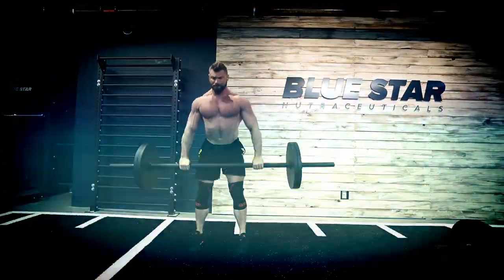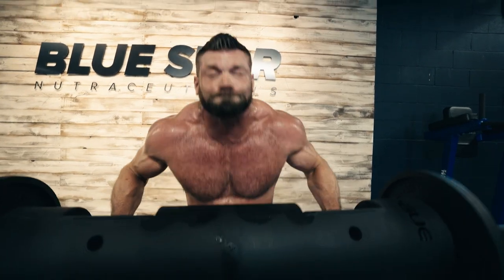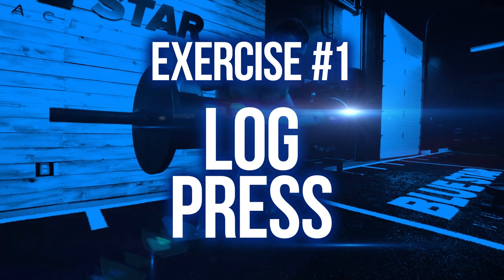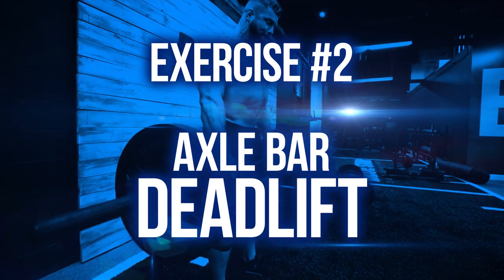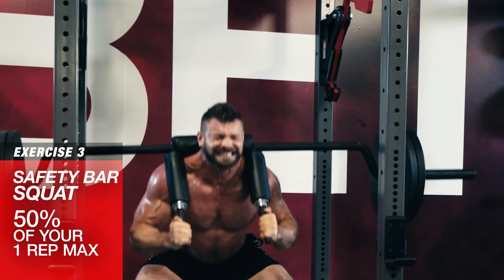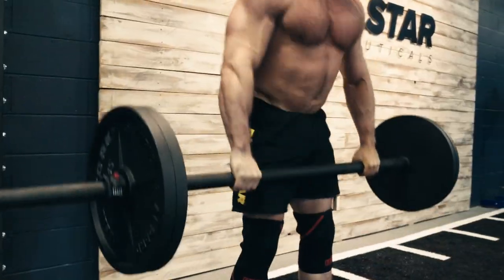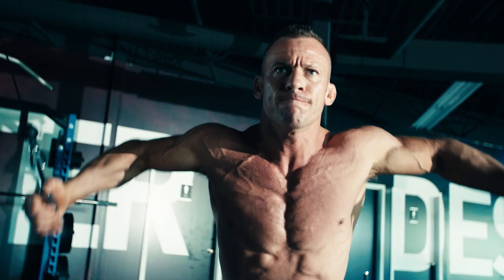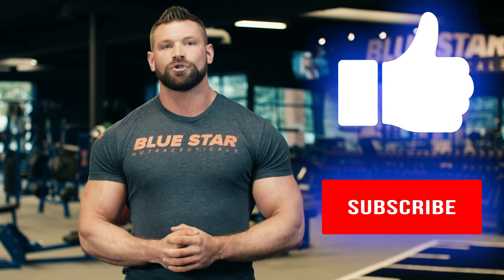Full Body Fat Loss Ladder Challenge Workout | Strongman Style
Ready to feel what Division 1 athletes go through on their way to the top?

Just so you know - we’re not actually climbing any ladders today. Ladder workouts are a unique method of strength training involving ascending and descending rep patterns and are used by professional athletes and top physique competitors.

If you’ve never done one before, don’t worry about a thing. You’re in good hands.

Matt Daciw here and today I’m going to take you through a full body fat loss workout that’ll have your metabolism cranked hours after you’ve finished your last rep.

Ready to see if you’ve got the same stuff pro athletes are made of?

This is the Full Body Fat Loss Ladder Challenge - Strongman Style

Warm-up

This thing starts off pretty simple and for that reason your warm-up is basically already built-in. But heads up - this bad boy gets going real quick.

Workout

This workout has 4 exercises that will hit every part of your body from head to toe.

You’re gonna do each exercise 10 times, for a total of 10 sets - using 50% of your 1 Rep Max.

In the first set, do 1 rep for each exercise.

In the second set, 2 reps for each exercise.

Third set, 3 reps.

Follow this pattern all the way up to the tenth set where you’ll do 10 reps for each exercise.

Your goal is to finish in under 40 minutes while keeping focus on good form and controlling your movements.

Alright, let’s do it!

Exercise #1: Log Press
This is an incredible strongman movement that requires coordination, and explosive strength throughout your entire body. Start with a setup similar to a deadlift and ensure the handles of the log are facing out away from you. Keep the handles pointed out and pull the log up your shins to your lap, squat down, pulling the log tight into your abdomen, then explode up through your heels while shrugging your upper back and roll the log up to your upper chest, from here, dip down and use your knees and leg drive to explosively force the log up straight overhead.

If you don’t have access to a strongman log like we have here, you can perform a regular barbell clean and press, but definitely talk to your gym owner about getting one because these things are badass and help unleash a whole new level of strength.

Exercise #2: Axle Bar Deadlift
Load the bar up with half of your 1 rep max. The thicker bar will tax your grip strength. If you don’t have an axle bar - a regular bar will be ok. Brace the core, stay tight and explode up keeping the bar as close to your shins as possible. If you’re not sure how to deadlift properly - click the link in or below this video, as we have a great deadlift video already on youtube for you.

Exercise #3: Safety Bar Squat
This squat variation is fantastic for guys with bad shoulders and activates your quads a lot more like a front squat, because the centre of gravity stays centred over your hips and shoulders. Take a big belly breath, brace the core and squat down deep for a full range of motion then explode up pushing your heels through the floor.

If you don’t have a safety squat bar, you can use 2 dumbbells on your shoulders or you can even wrap some small towels or wrist wraps around a regular barbell to mimic the same positioning and ease the stress on your shoulders.

Exercise #4: Sled Push (10 Feet Lengths)
Load up a prowler sled with 50% of your max weight you could move for 10 feet, and drive explosively down and back. Each 10 foot length equals 1 “rep” for this exercise. So by the 10th set you’re going to have to drive that sucker 100 feet! Keep the core braced and drive through those legs.
If you don’t have access to a sled - or the space - you can do burpees in the same rep format as the other exercises.

Alright, that’s the Full Body Fat Loss Ladder Challenge - Strongman Style

Now that you know how to knock out a proper ladder workout, add this challenge to your regular routine anytime you want to replace boring cardio and really crank your total body fat loss.

Our goal at Blue Star Nutraceuticals is to help you transform your life by giving you the tools you need, and the power to use them.

Now give that thumbs up button a smash if you like what you saw and be sure to subscribe today so you’re the first to know when we post our next video and exclusive offer. You definitely don’t wanna miss out.

Until then, keep training hard!